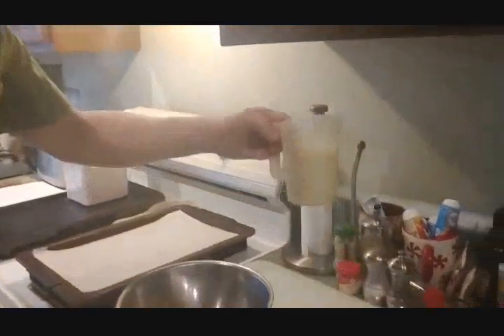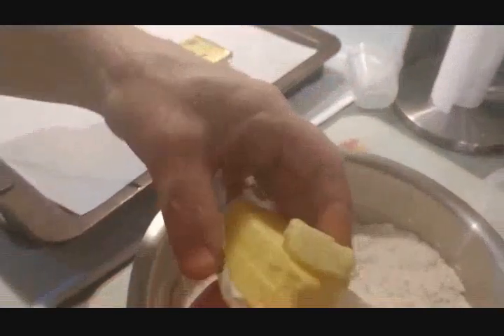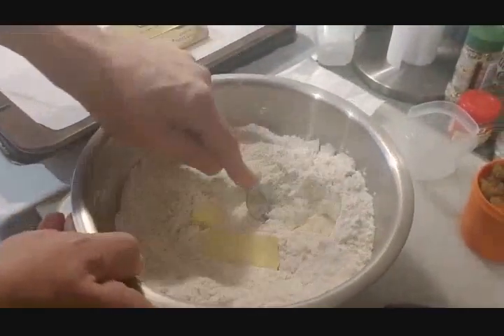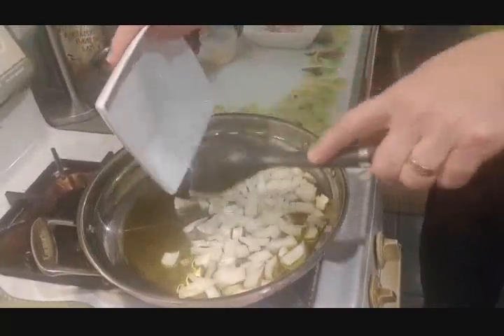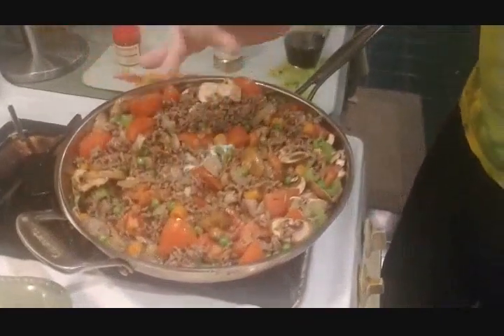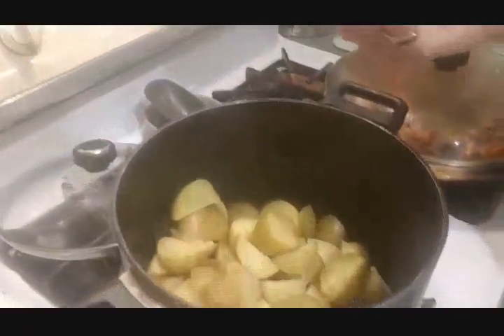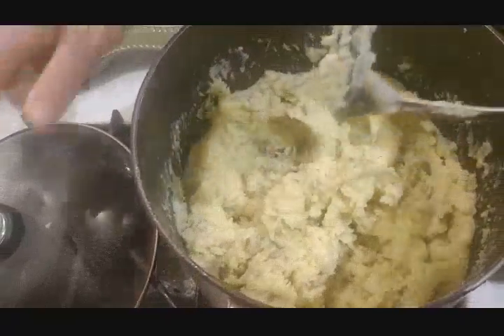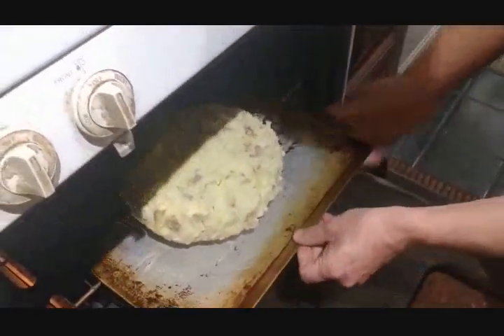Season 3 - Episode 5 - Shepherd's Pie and soda bread